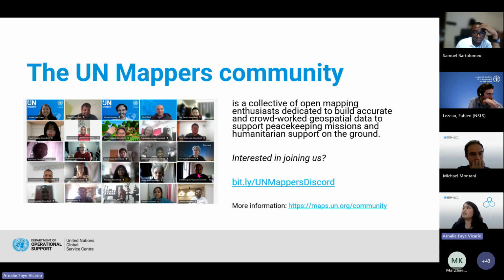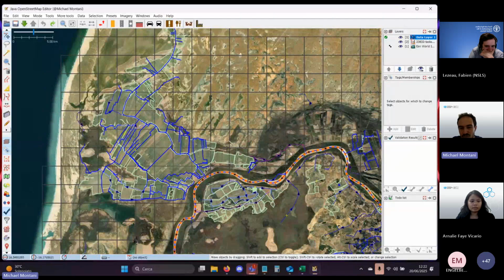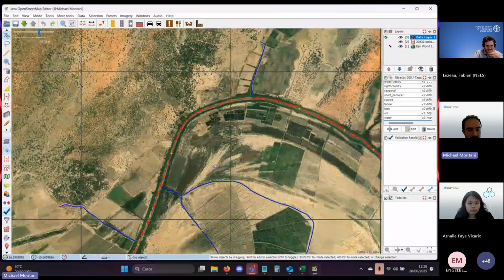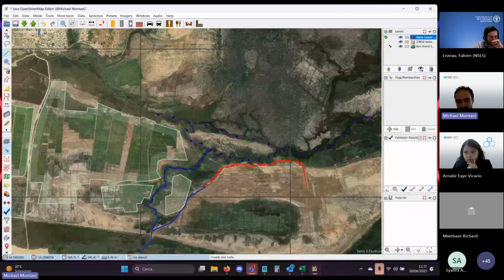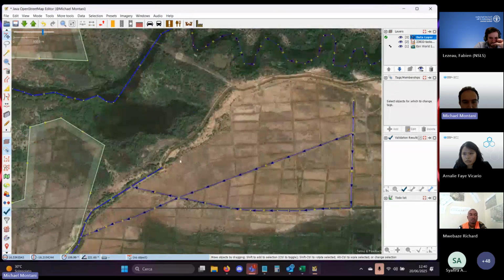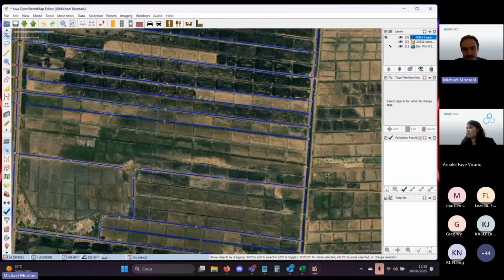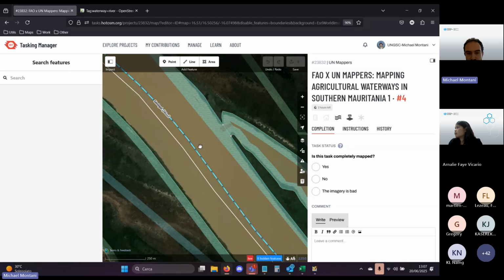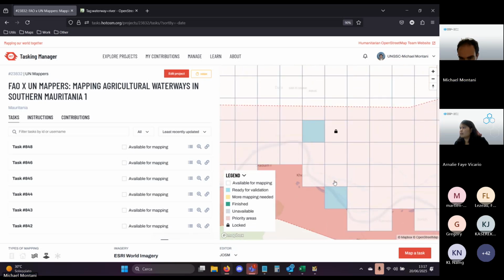UN Mappers Waterways Mapping Webinar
Learn how to map agricultural waterways to support food security.

Program:
1. UN Mappers Intro 00:00
2.  Mapping Project Description 04:35
3. Training and discussion 11:30

UN Mappers is supporting FAO to map agricultural waterways in southern Mauritania. Mapping projects

For any question, please use the Tasking Manager's comments section or join us in Discord to interact and ask via chat

If this is your first time mapping or you would like to advance your skills in mapping, check our courses in the Learning Hub